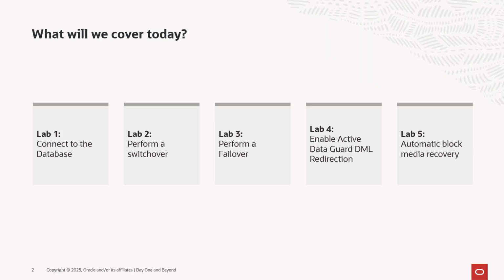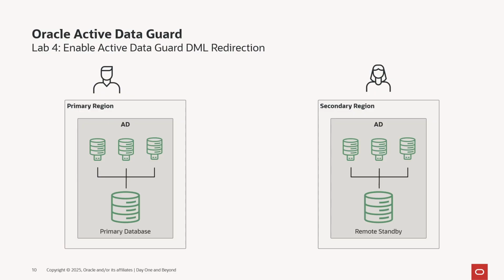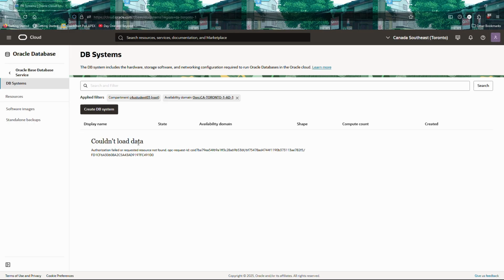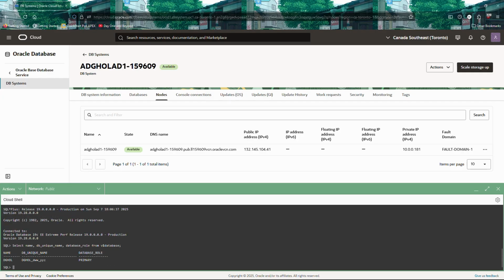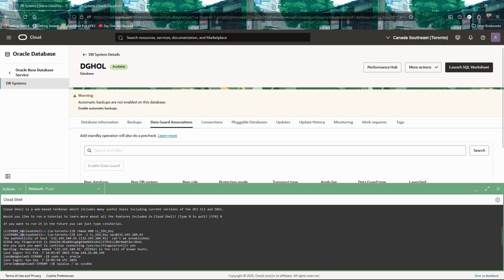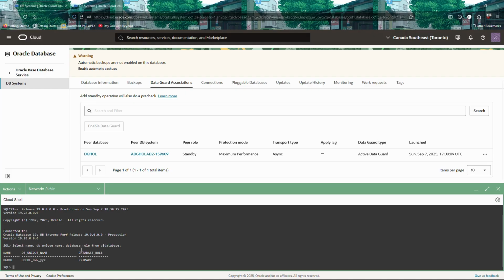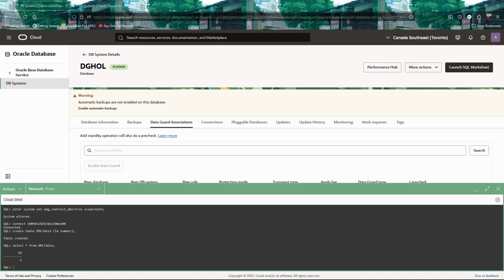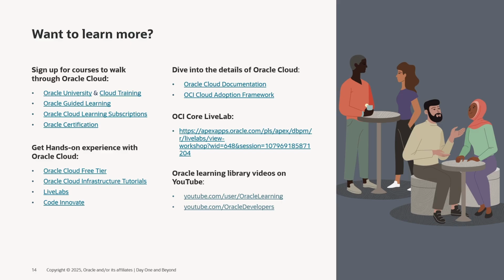Day One and Beyond Hands-on: Protect Your Data with Oracle Active Data Guard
This video focuses on Creating Active Data Guard 19c in Oracle Cloud Infrastructure using Oracle Cloud. Explore fundamentals of Active Data Guard on 19c. Perform switchover, failover, DML Redirection and more!

Agenda
• Create primary database
• Create standby database
• Connect to the database
• Perform a switchover
• Perform a Failover
• Enable Active Data Guard DML Redirection
• Automatic block media recovery
• Restore point propagation
• Change the SYS password using the tooling